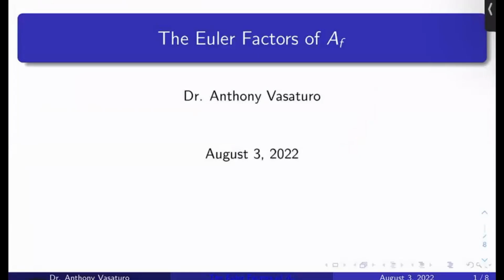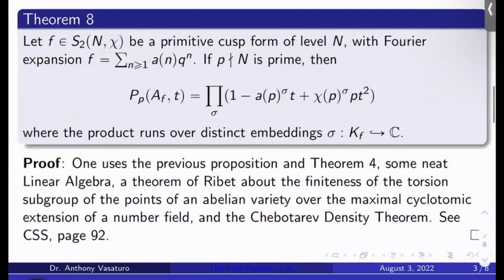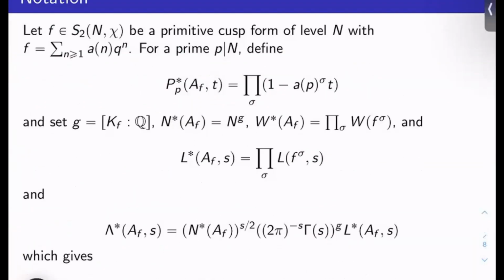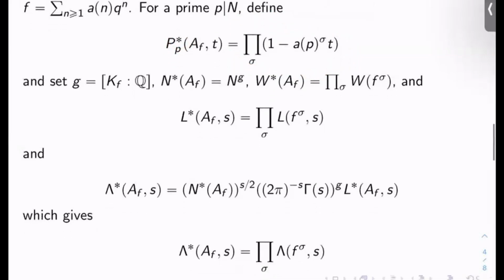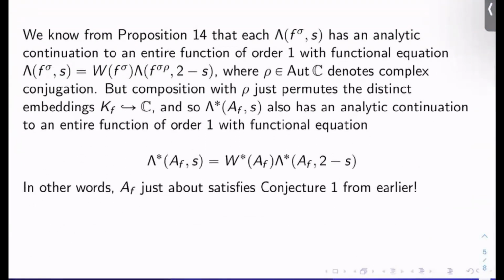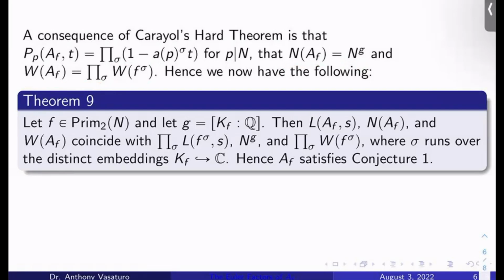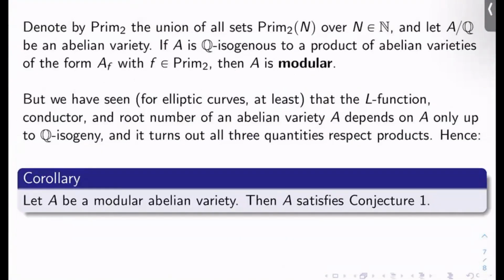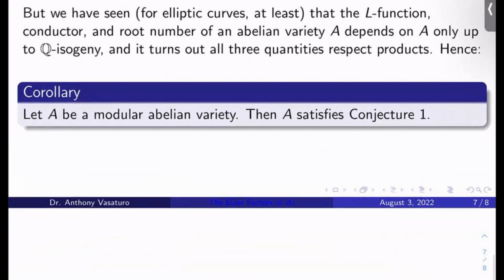Fermat's Last Theorem: Modularity and the Big Conjecture! (3.31, #54)